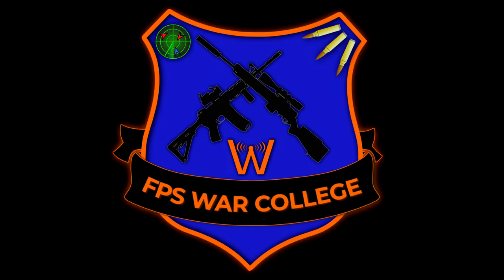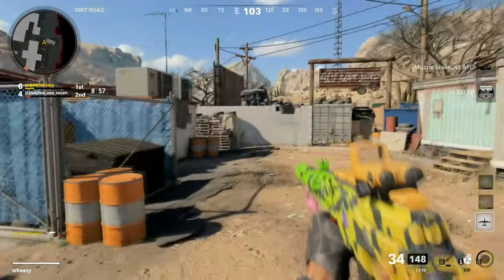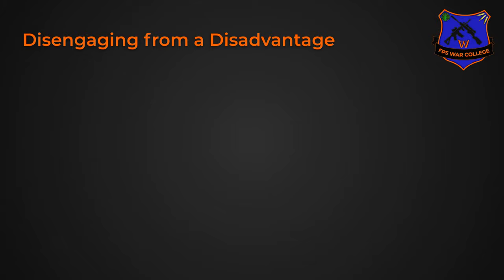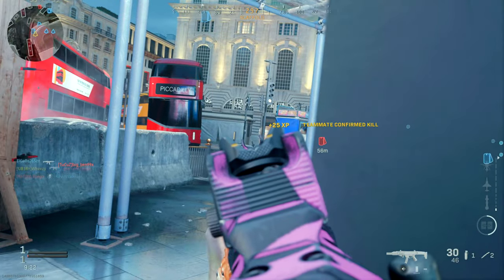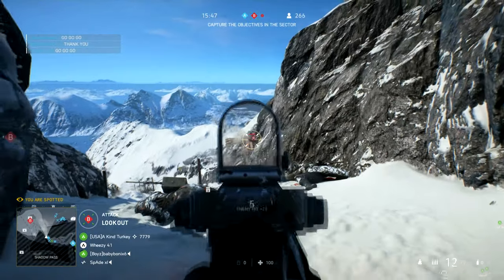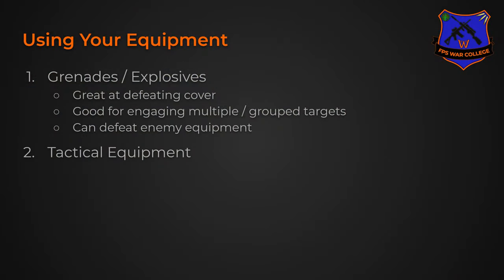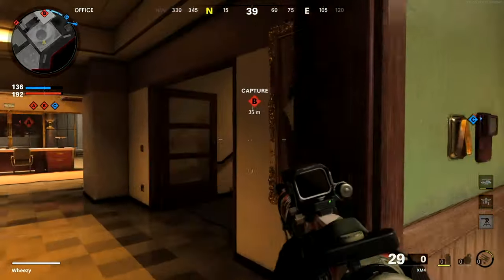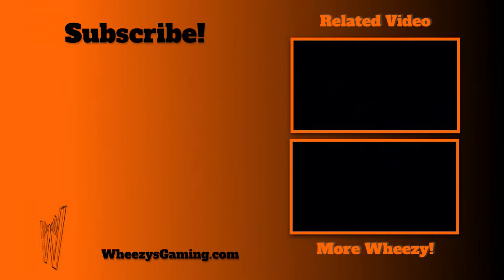Enemy Engagement 101 - Wheezy’s FPS War College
How to engage enemies more effectively in every FPS you play!

Timeline:
0:00 Intro
0:34 Lesson Overview
0:59 Using Cover and Concealment
2:17 Don't Let the Enemy Know Where You Are
3:24 ACT. Don't React.
4:02 Shoot First!
4:22 Know Where the Enemy is Likely to Be
5:13 Slice the Pie!
5:50 Only Start Fights You Can Win
6:15 Disengage from a Disadvantage
6:47 If You Get Surprised
7:16 If You Are Losing the Fight
7:56 If You Aren't Likely to Win the Fight
8:32 When to Die Fighting
9:00 When you Can't Escape to Cover
9:30 Die for the Objective
10:30 If You Can Outshoot Your Opponent
11:05 Play to Your Weapon's Strengths
13:34 Don't Start Fights You Can't Win
14:50 Use Your Equipment!
15:04 Grenades and Explosives
17:28 Tactical Equipment
20:16 Summary
21:09 Conclusion